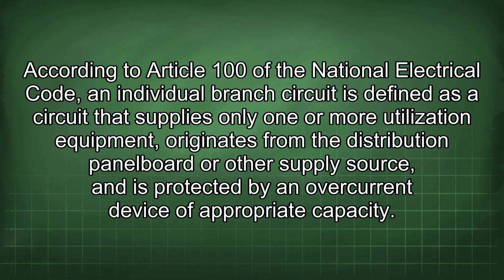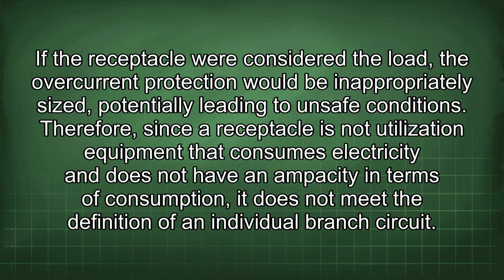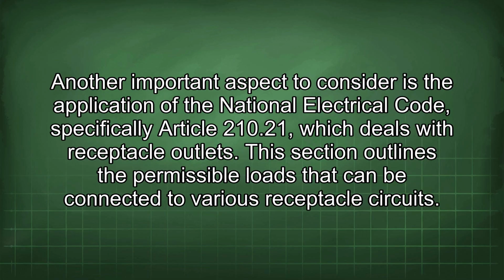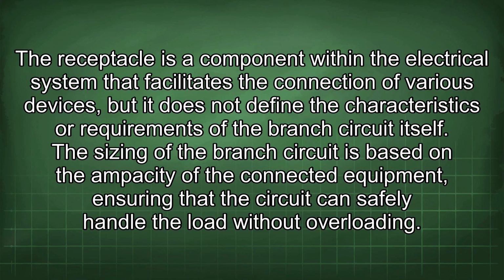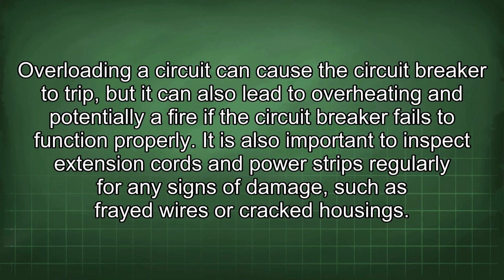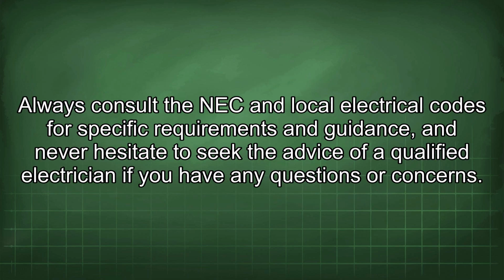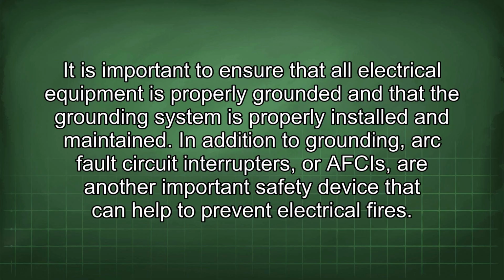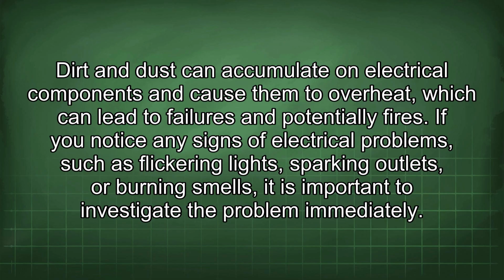Receptacles and Individual Branch Circuits Explained Simply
A receptacle itself does not qualify as an individual branch circuit. This is because it doesn't consume electricity, but rather provides a connection point. Individual branch circuits are sized based on the utilization equipment connected.